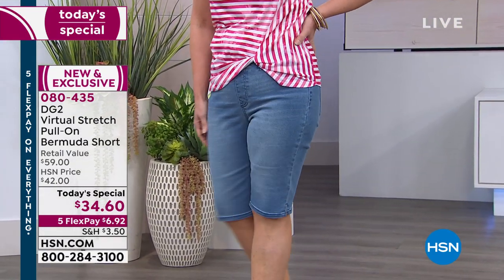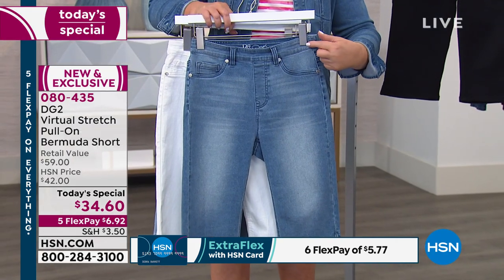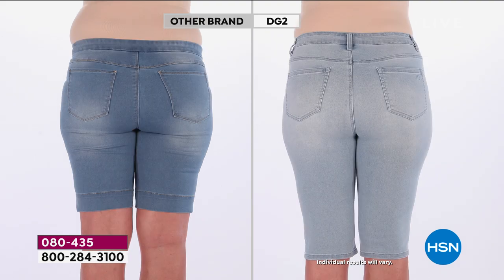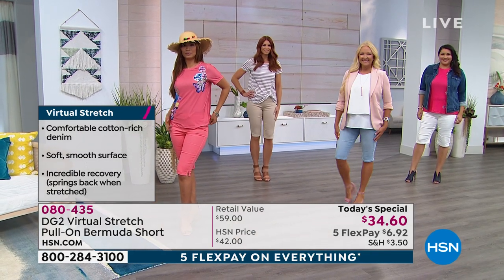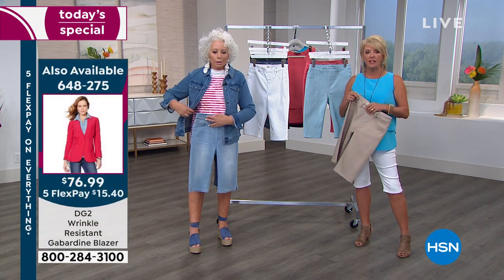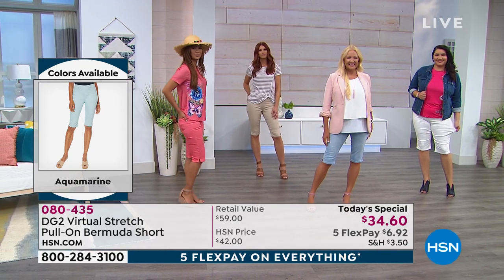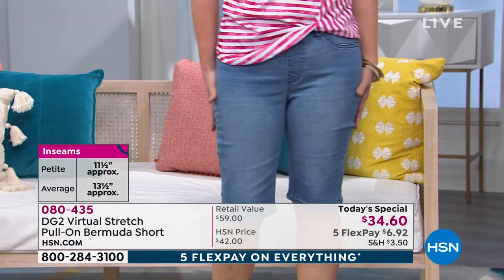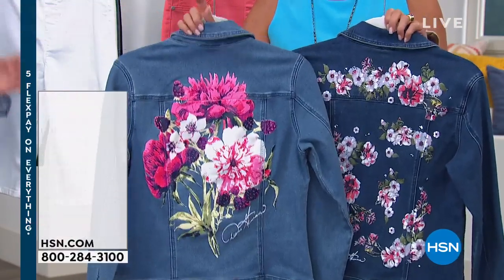DG2 by Diane Gilman Virtual Stretch PullOn Bermuda Short...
Build an ohsocomfortable summer wardrobe  around pieces like these sideslit Bermuda shorts. Back pockets and belt loops bring classic jean detailing to the effortless pullon style.